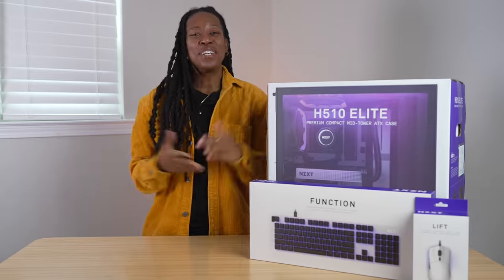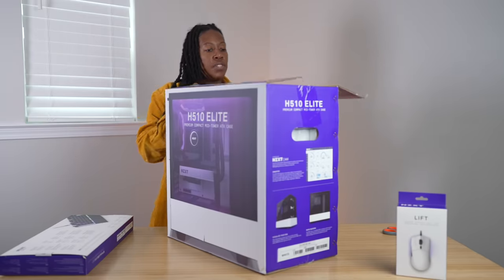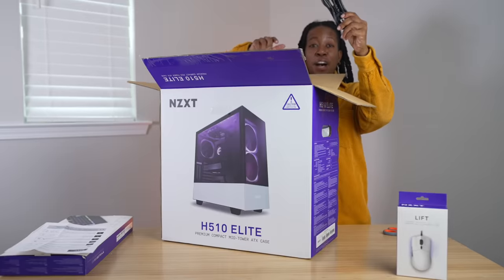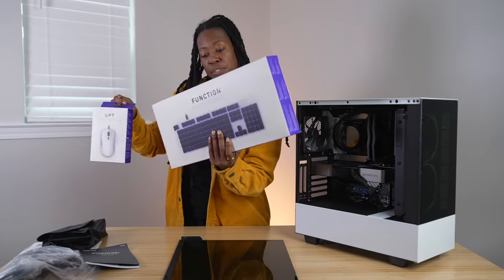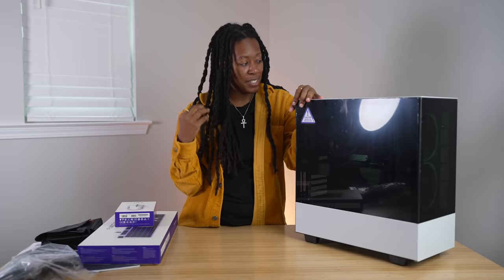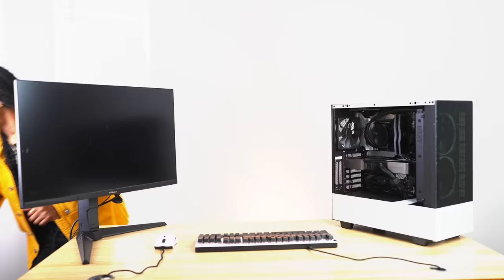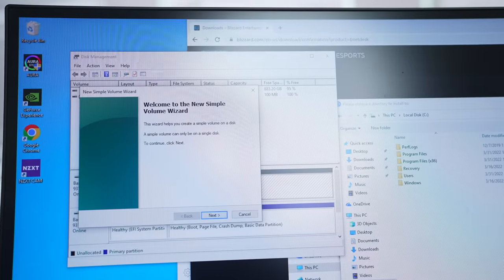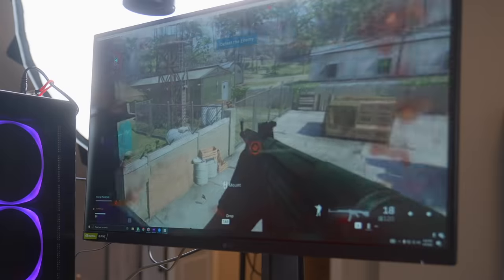My New Creator/Gaming PC - NZXT!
NZXT Creator PC series! My first custom gaming PC 😍 Unboxing and providing my thoughts of it.

★ BEST AMAZON TECH DEALS:

★ PRODUCTS USED TO MAKE THIS VIDEO:
• Main Camera